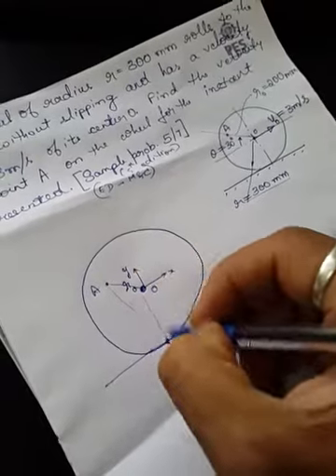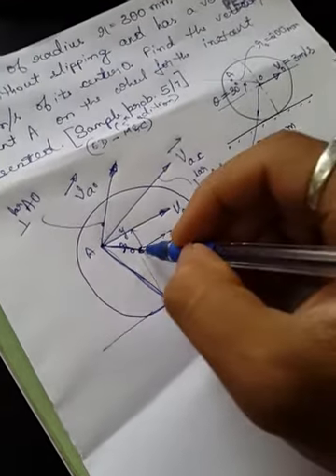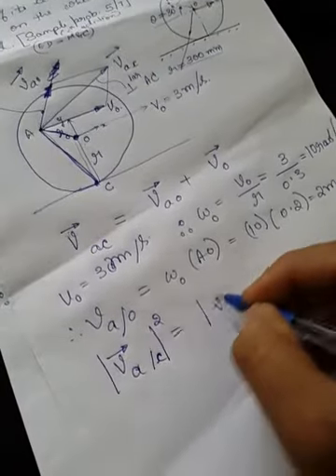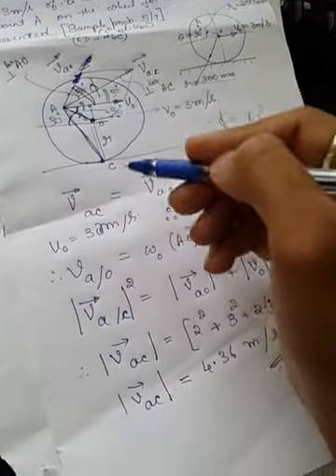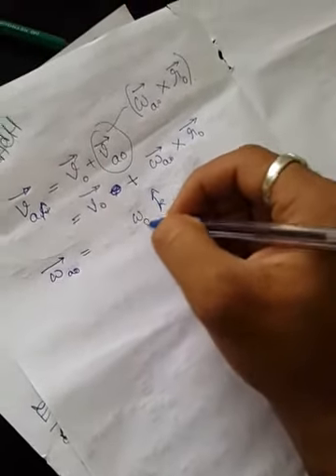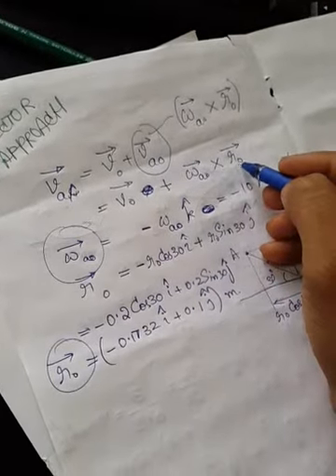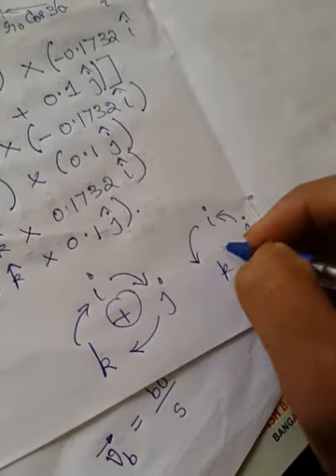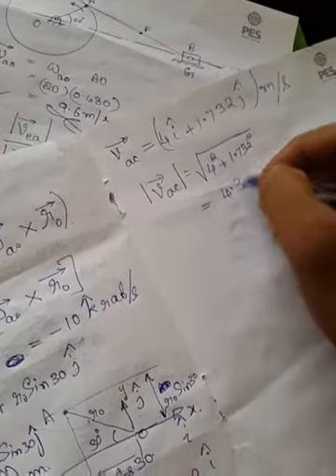Engg. Dyn. Prob 005. Ex.5/7 [ED by Meriam and Kraige, 5 edt.] Jan-May2015 Engineering Dynamics